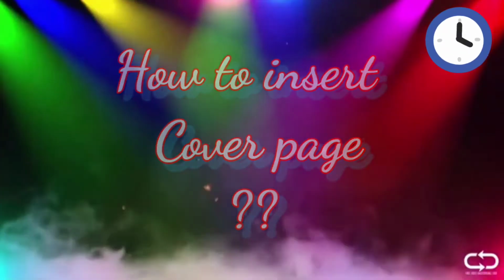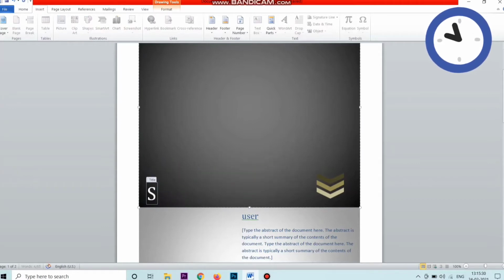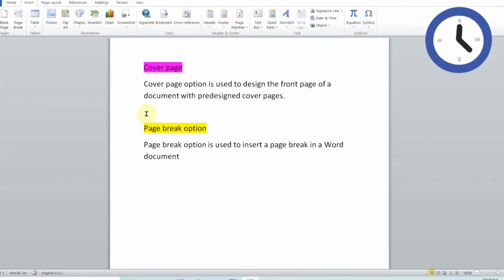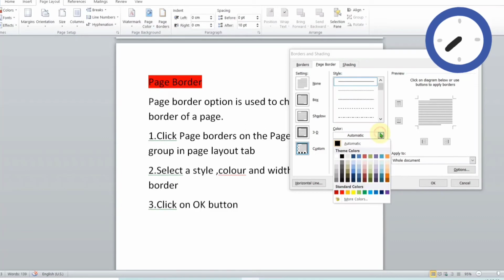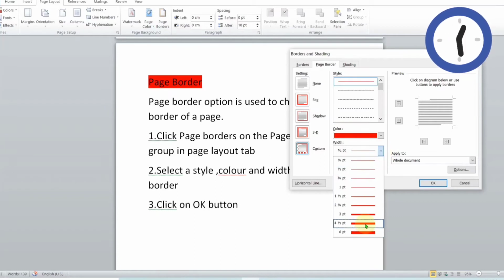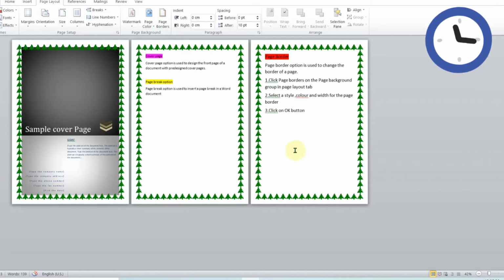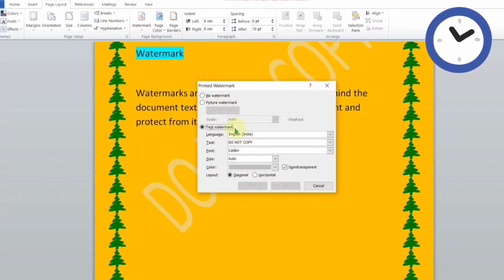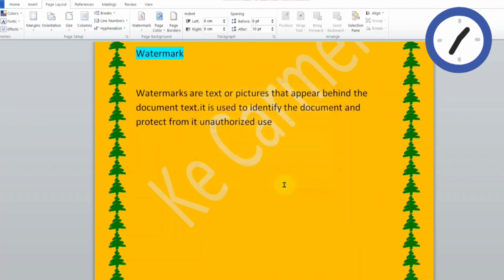MS word 🍎Cover Page 🍎Page break 🍎Blankpage🍎 Page border 🍎Page color🍎 Watermark🍎